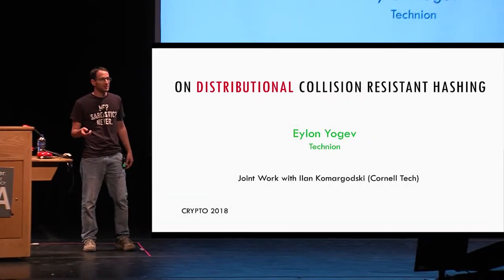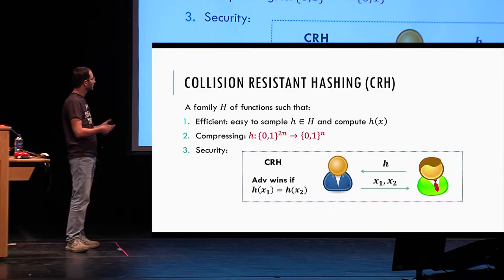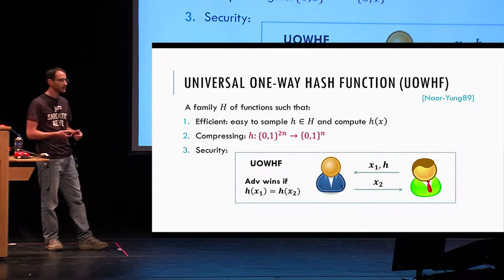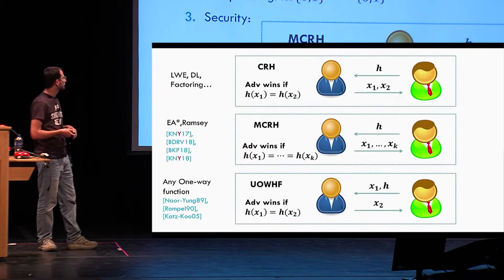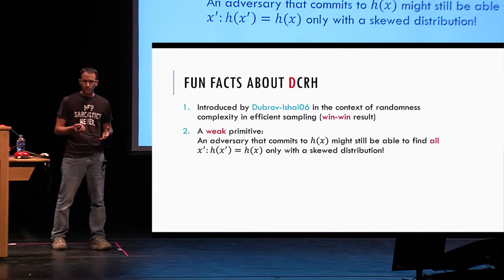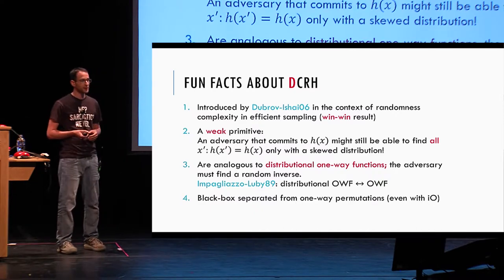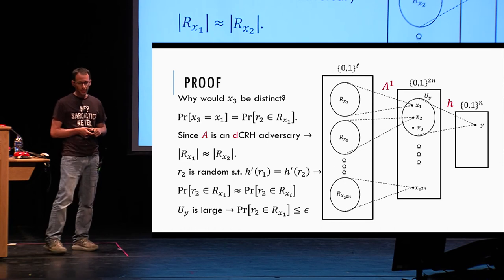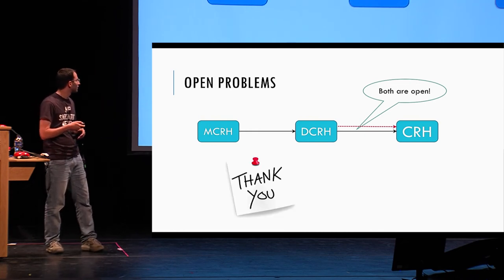On Distributional Collision Resistant Hashing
Paper by Ilan Komargodski and Eylon Yogev presented at Crypto 2018.